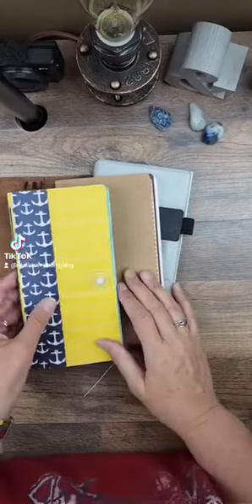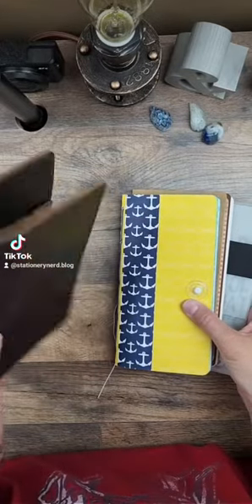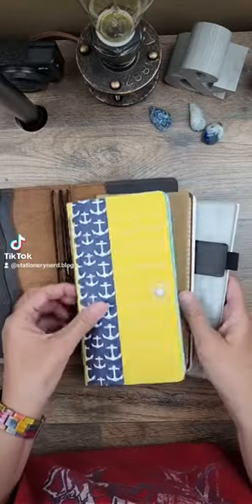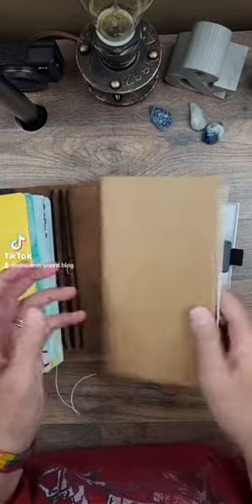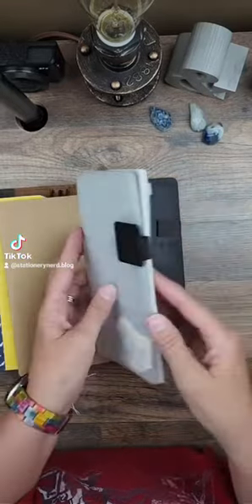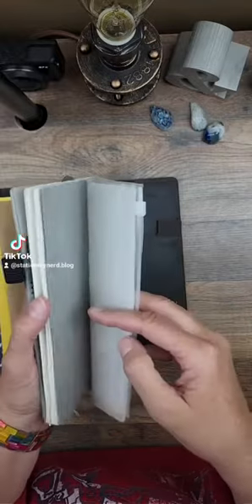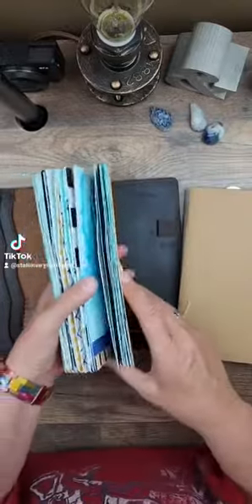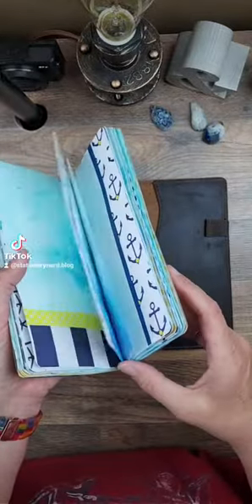Loading to my travelers notebook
Let's load the travelers notebook with my vacation travel journal and a few other inserts.